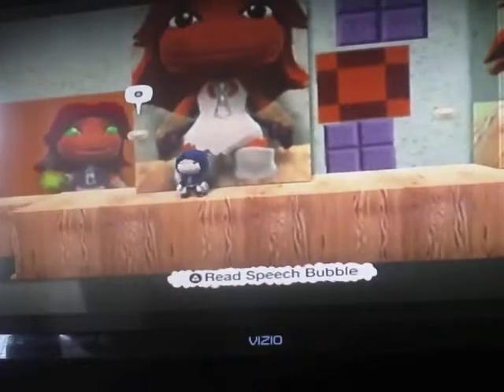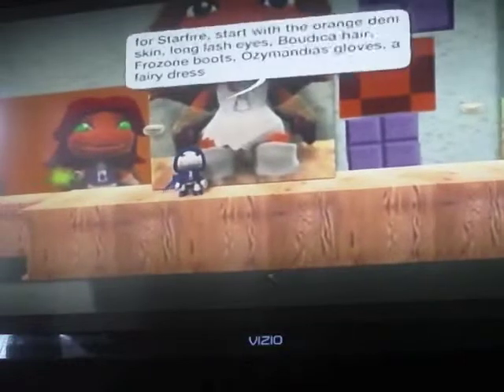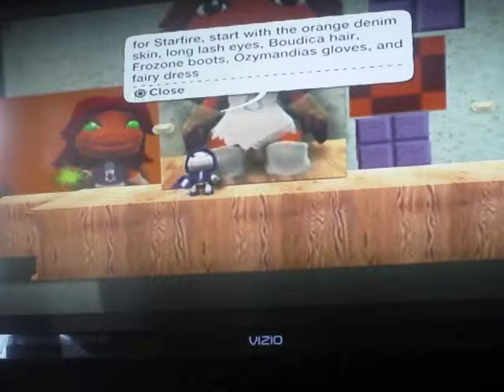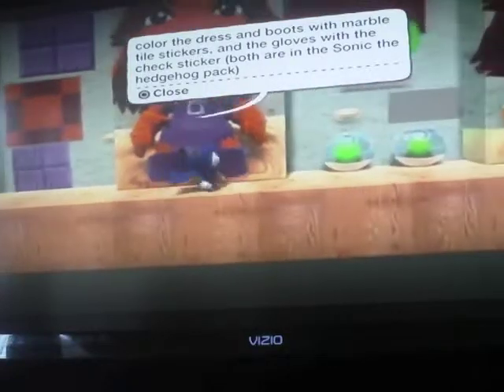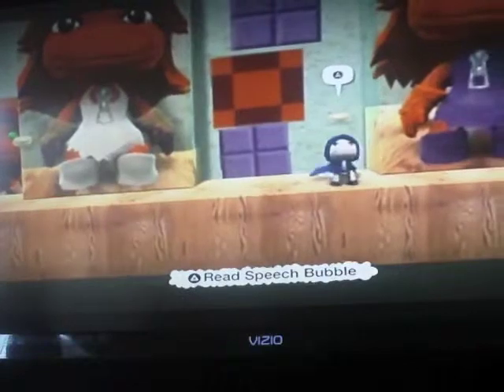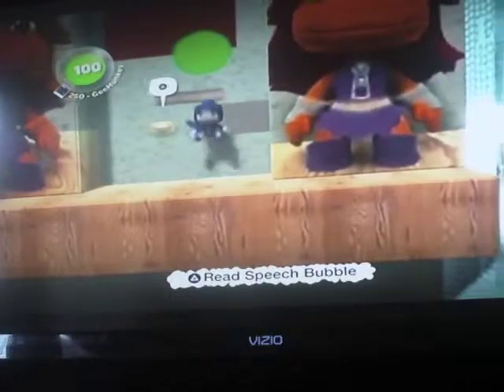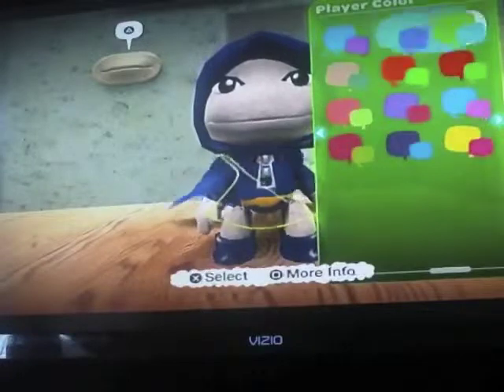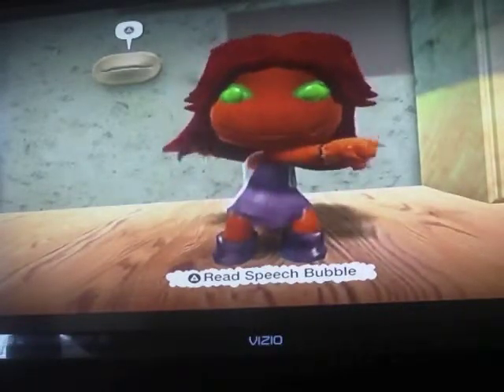Little Big Planet - How to Make the Starfire Costume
Instructions on how to make the starfire costume.